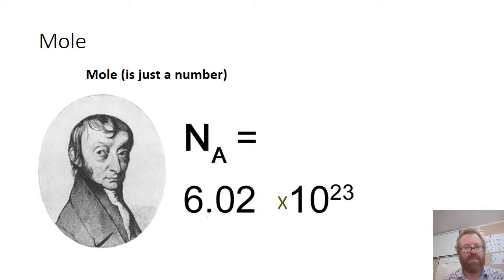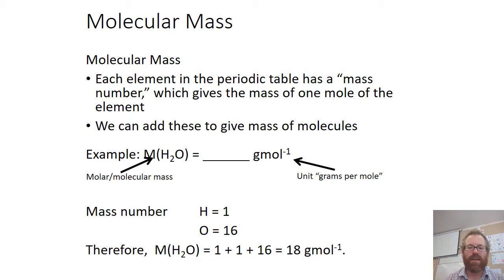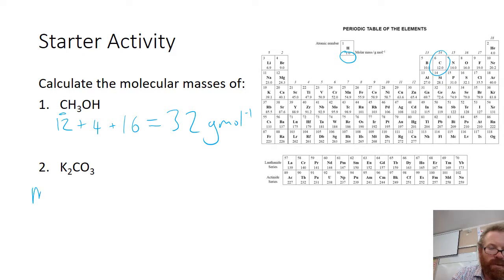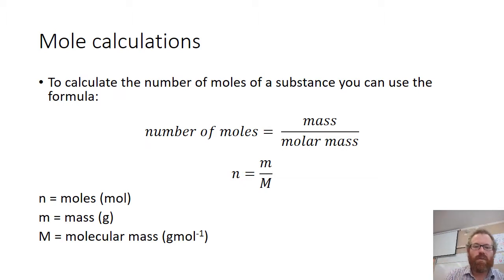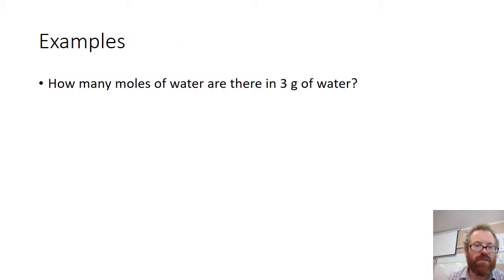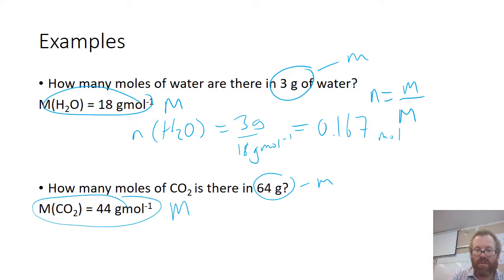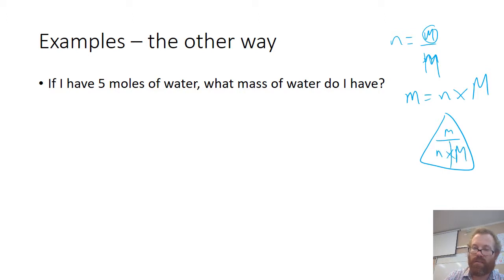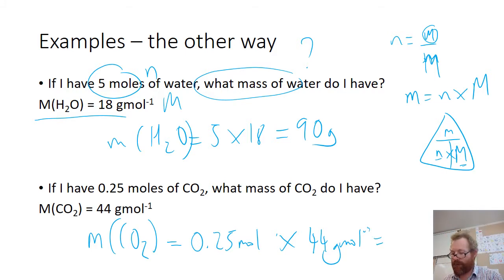Level 2 Chemistry: mole calculations